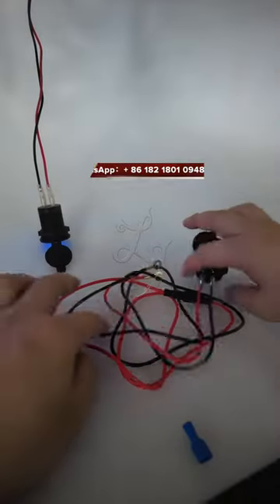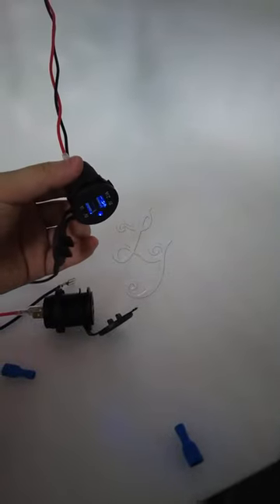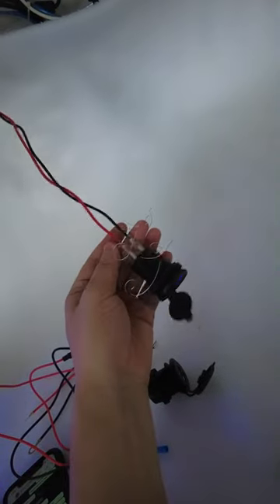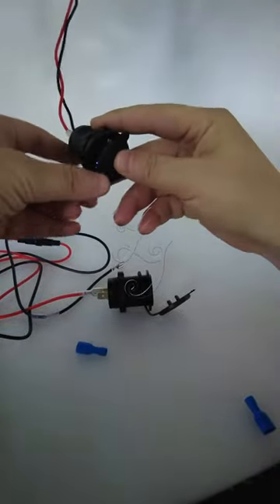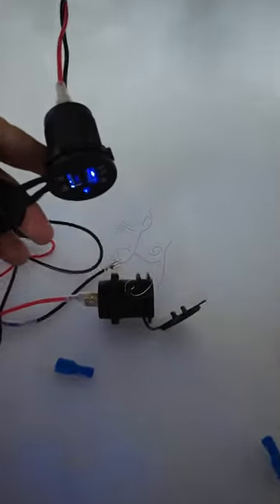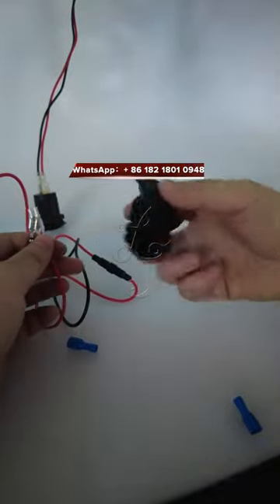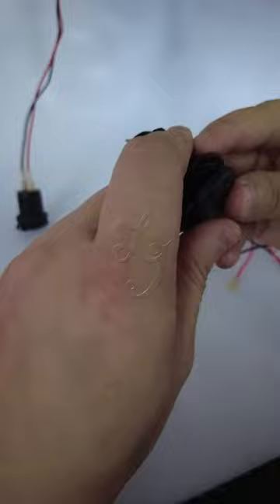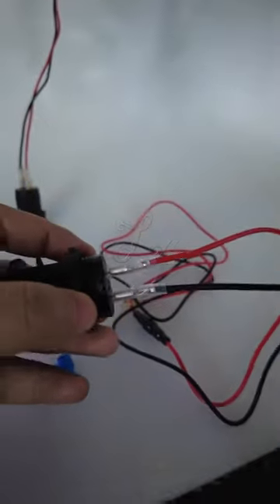Cheap 5V Phone Charger on slot Gaming Machines